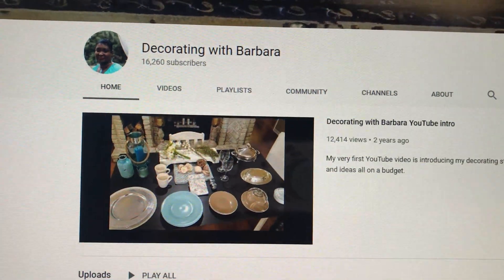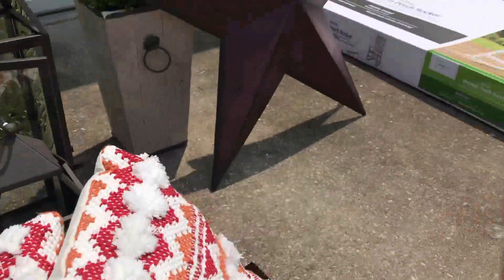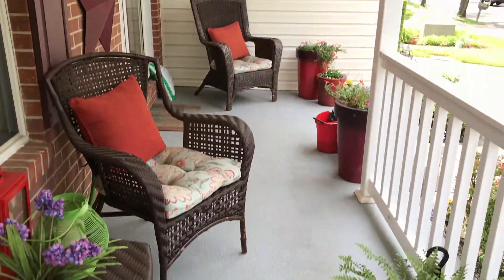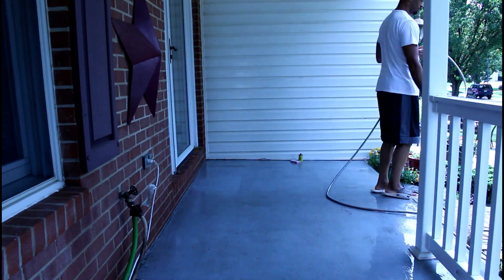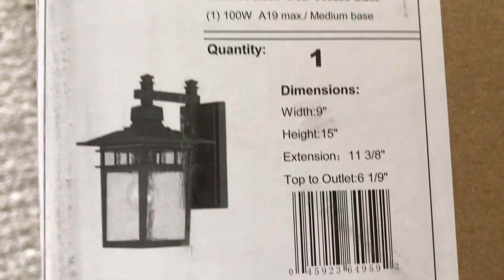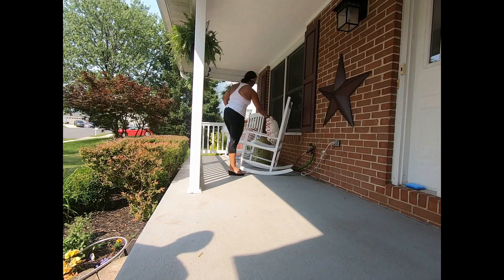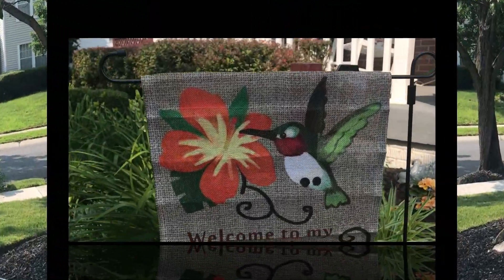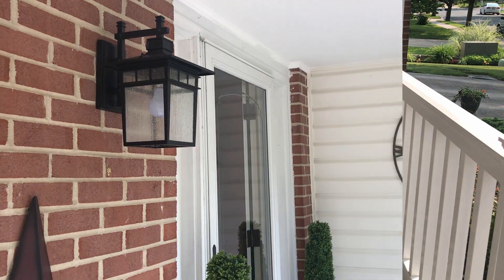Decorate With Me | 2019 Outdoor Decorating Ideas Collab | Outdoor Clean With Me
Hey guys,

I'm back with another video and in this video I'm going to be doing a decorate with me and participating in a 2019 Outdoor Decorating Ideas Collab with two of my YouTube friends: Decorating With Barbara and Angelic Interior Designs By Shenell.  I hope that you enjoy this video and will check out theirs as well.

xoxo Anita